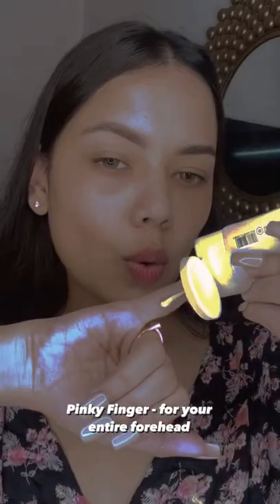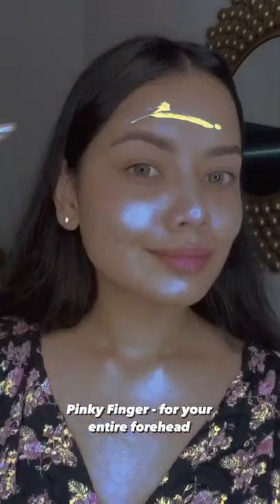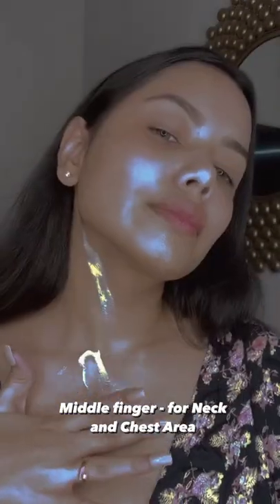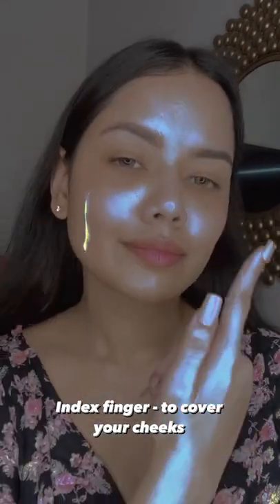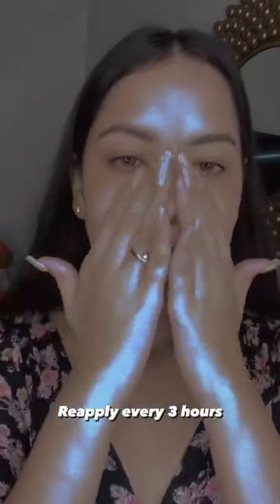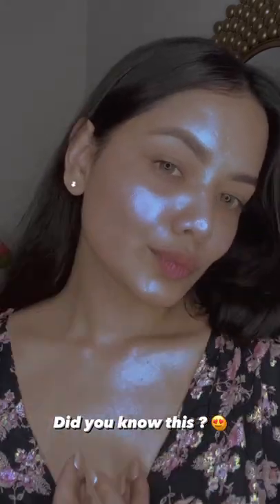Did you know this ? 😍💕